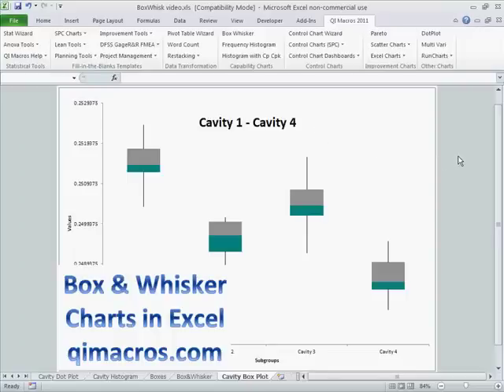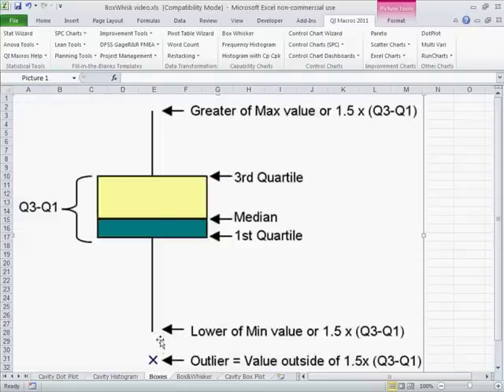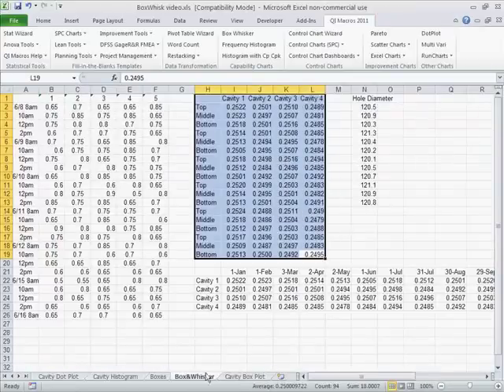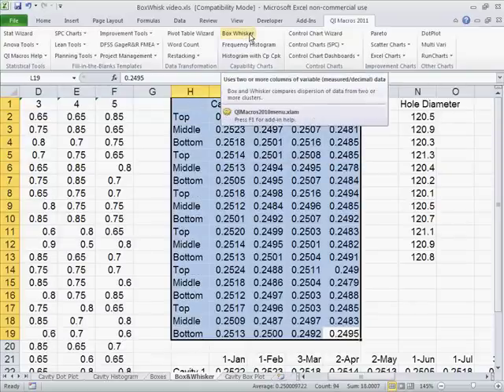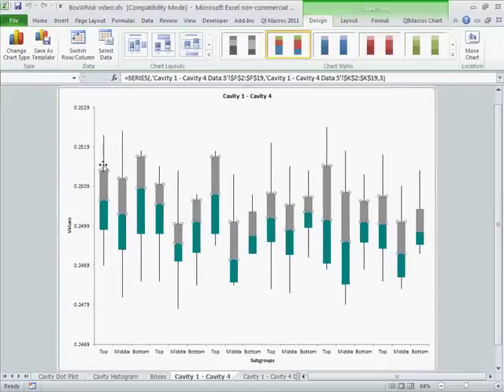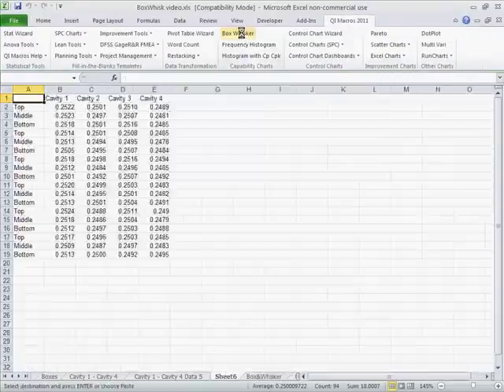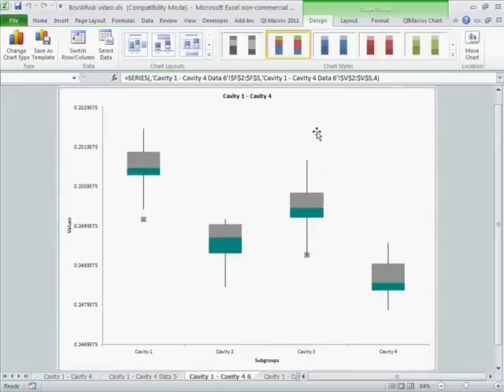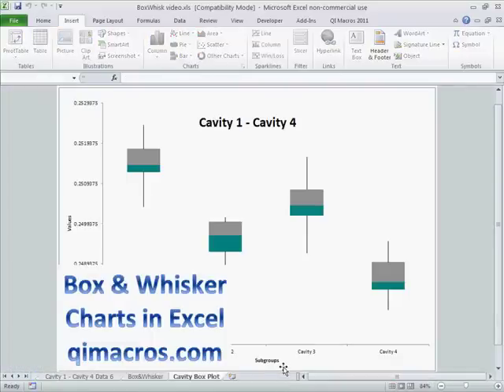Box and Whisker in Excel 2007-2013, using the QI Macros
Draw a Box and Whisker in Excel 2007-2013 using the QI Macros to analyze variability